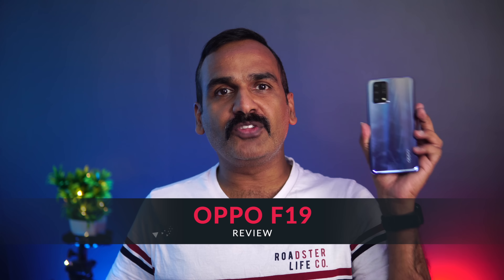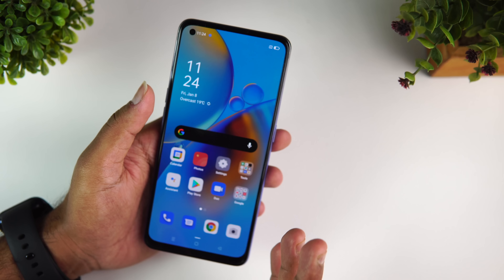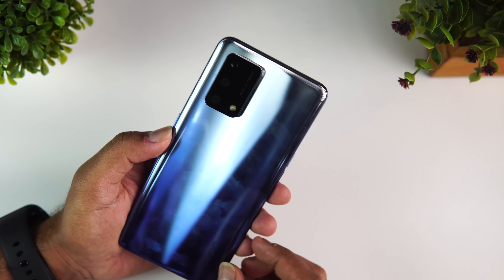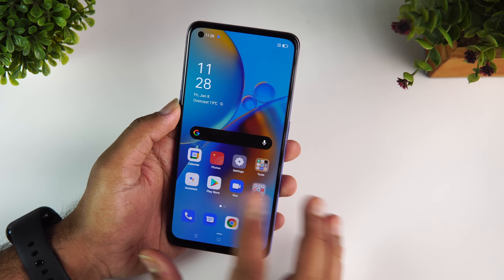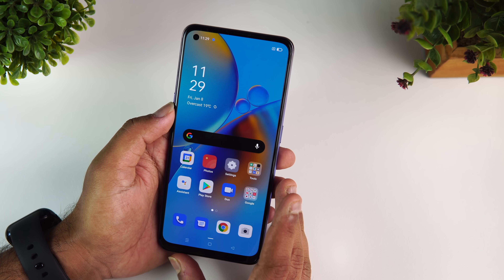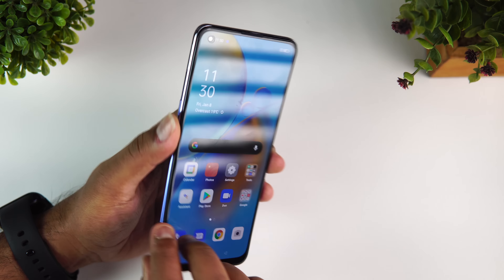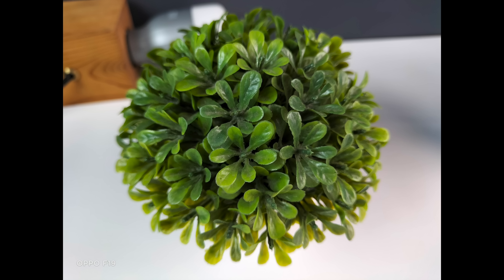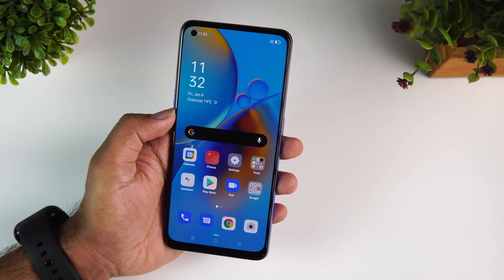Oppo F19 Review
Oppo F19 is the latest smartphone from Oppo and here is the detailed review of the device.